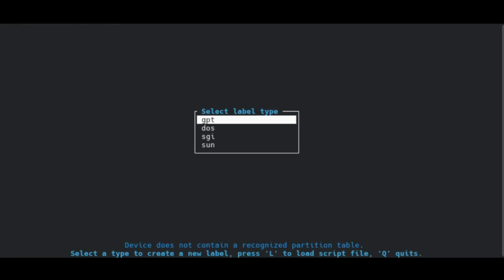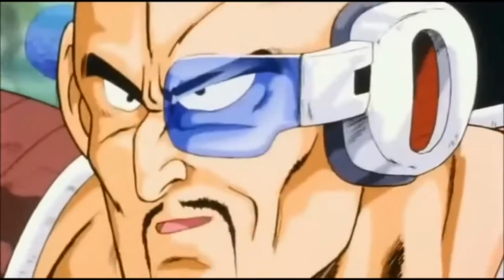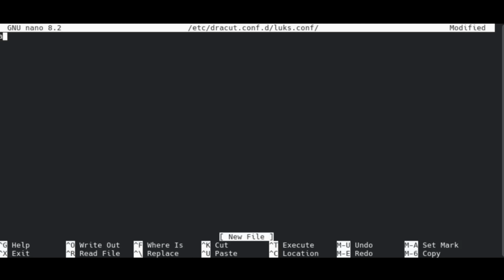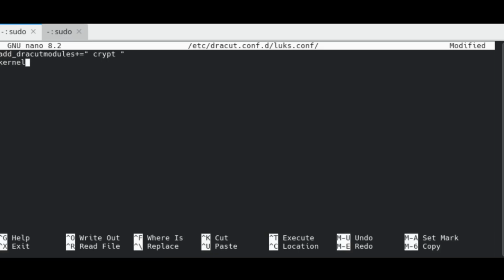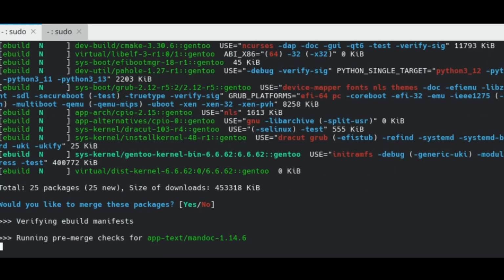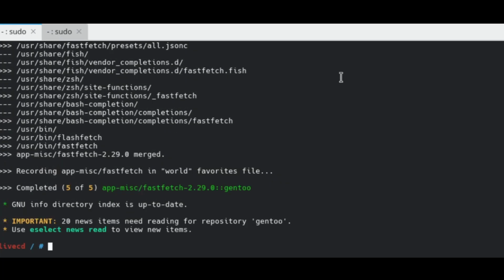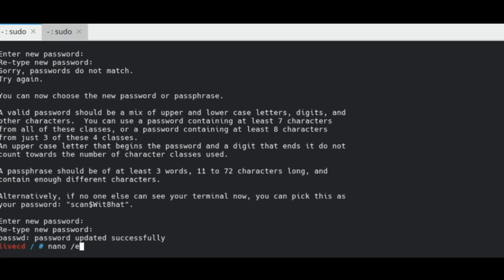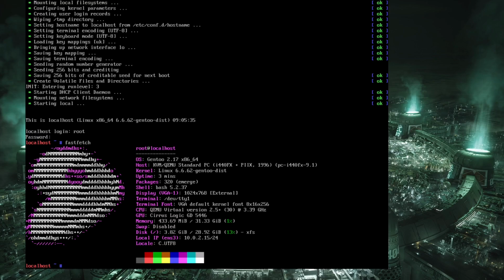Installing Gentoo in LUKS is too hard they say......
If I have to listen to one more person tell me dracut or Gentoo is broken when using LUKS then I may murder over TCP!